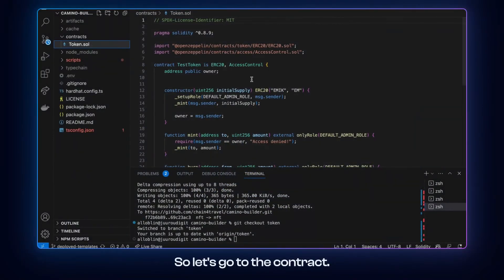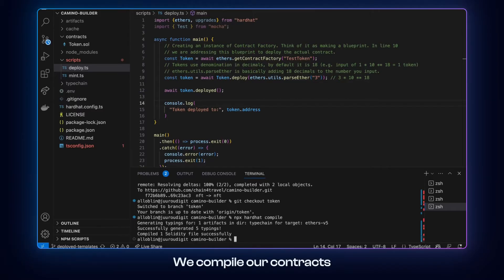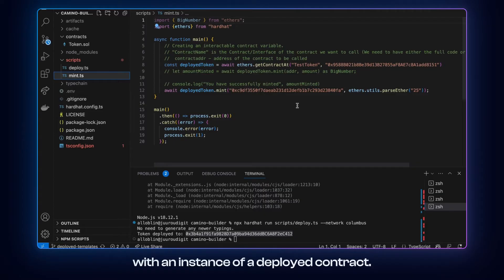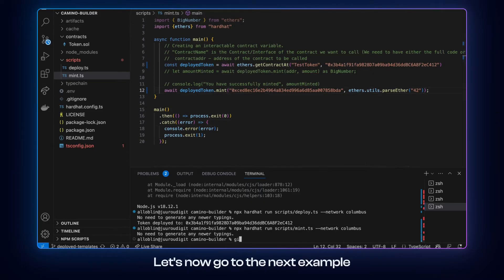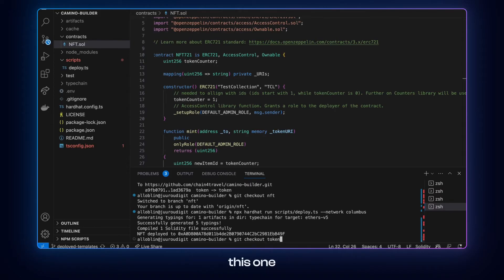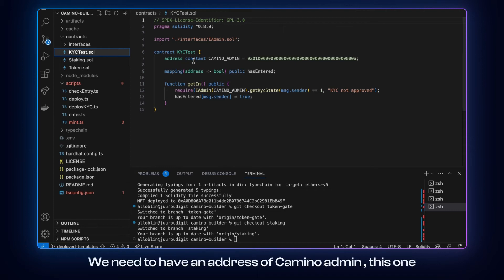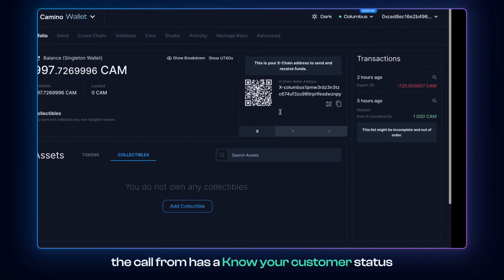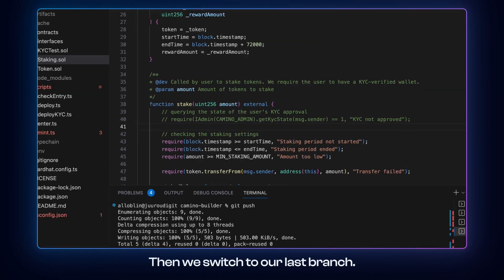Creating tokens on Camino Network: a developer's guide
Detailed 12-minute video tutorial on creating tokens on Camino Network. This is an in-depth walkthrough of token creation on the Columbus testnet.

From utilizing advanced permission management with access control to deploying your token and understanding the minting process. Made by developers and for developers looking to integrate blockchain into their travel tech solutions.

00:00 - 00:52: Understanding Access Control and Permissions
00:53 - 01:59: Deploying Your Token: A Step-by-Step Guide
02:00 - 02:39: Running the Deployment Script on Columbus Testnet
02:40 - 03:09: Verifying Token Deployment and Initial Supply
03:10 - 03:34: Adding Your Token to the Camino Wallet
03:35 - 04:02: Minting Additional Tokens: A Walkthrough
04:03 - 04:30: Interacting with Deployed Contracts for Token Minting
04:31 - 05:13: Checking Updated Token Supply in Your Wallet
05:14 - 06:01: Introduction to NFTs and Deployment on Camino Network
06:02 - 07:00: Deploying and Interacting with NFTs
07:01 - 08:07: Exploring ERC-1155: Fungible and Non-Fungible Tokens Together
08:08 - 09:23: Linking Images to NFTs and Understanding Metadata
09:24 - 10:34: Implementing Know Your Customer (KYC) Verification in Smart Contracts
10:35 - 12:01: Verifying Wallet KYC Status Before Contract Interaction
12:02 - 12:49: Overview of Staking System and KYC Restrictions for Participation

If you have further questions, you can always reach out to the team via

Credit for the video:
Camino ecosystem partner